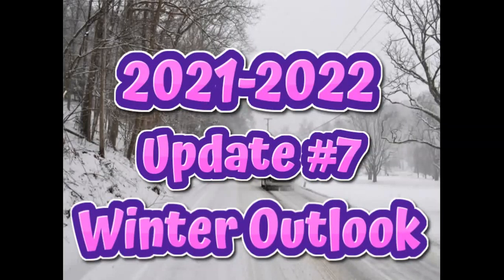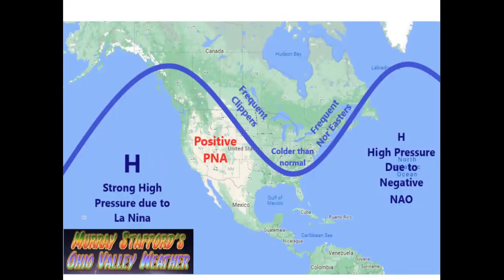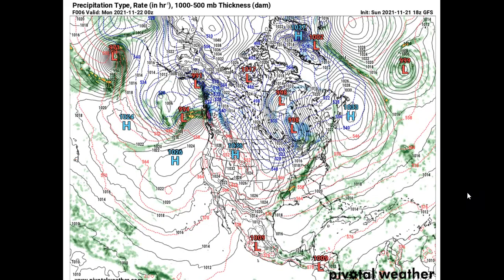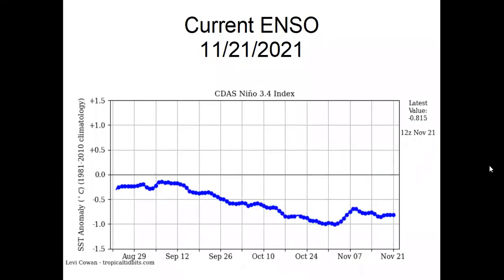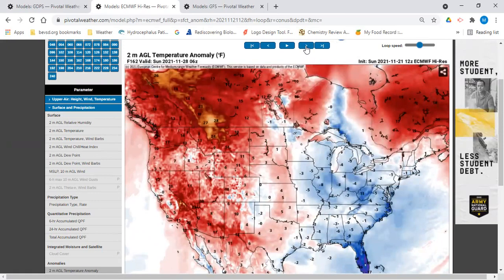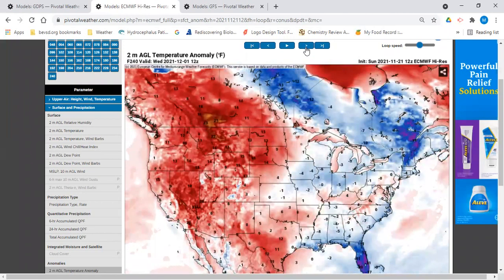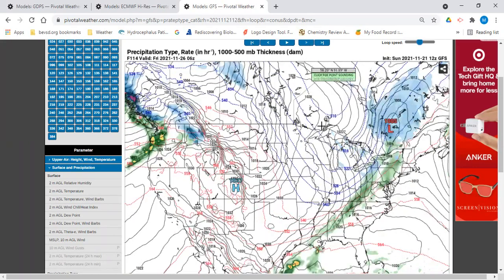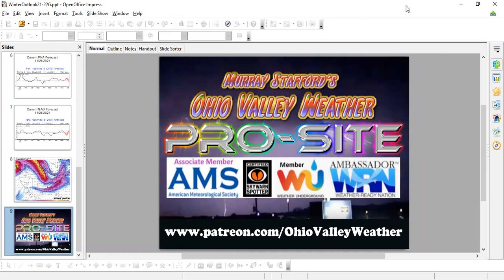Winter Outlook 2021-2022: Update #8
With La Nina in place, the PNA trending positive, and the NAO going negative, there will be multiple opportunities for winter weather between now and the first week of December. BTW, this is update #8, not number 7 like it says in the video.